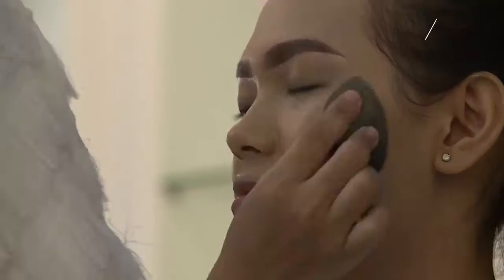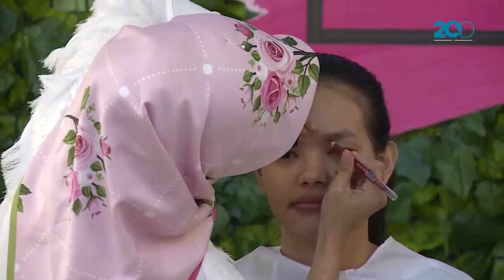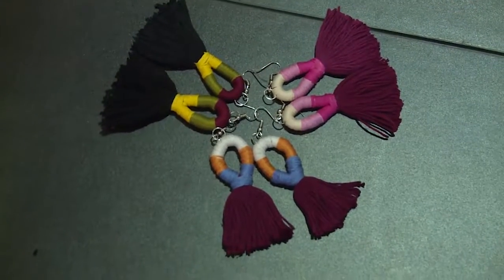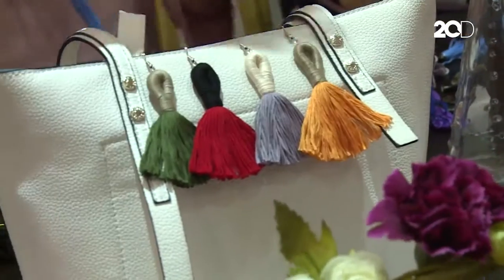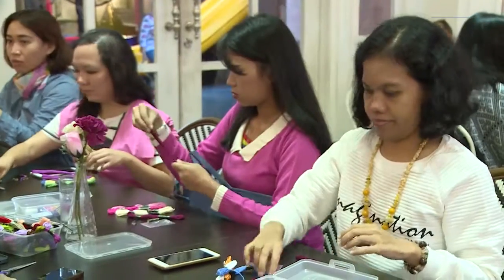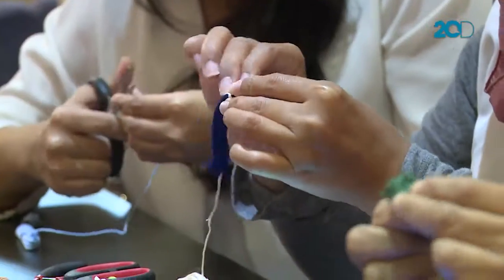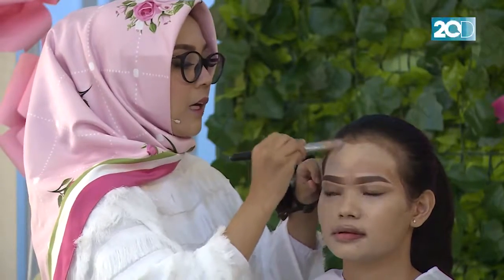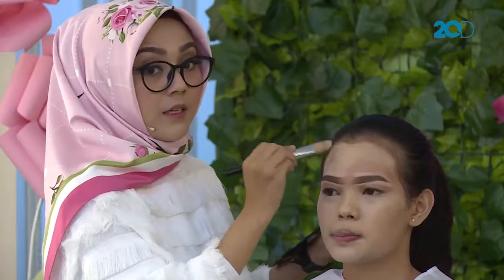Women's Lounge, Beauty Talkshow Bersama The Lipstick Mafia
Women lounge Wolipop kali ini bertemakan Beauty Talkshow With The Lipstick Mafia. Tapi tidak hanya itu para peserta juga berkesempatan membuat langsung anting kekinian oleh Diy Tassel Earrings dan melihat makeup dari makeup artis Dini Indria.

Ayo tonton dan sebarkan!